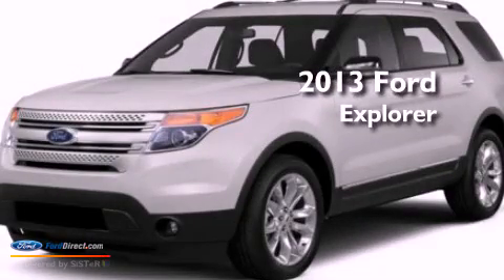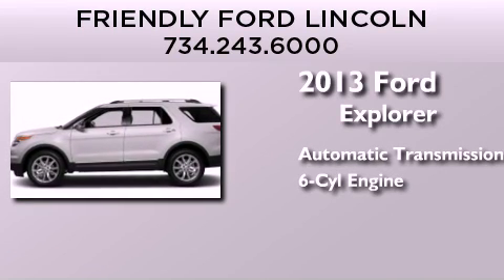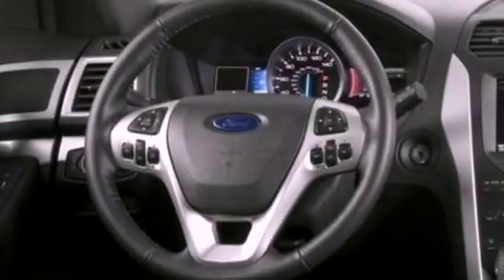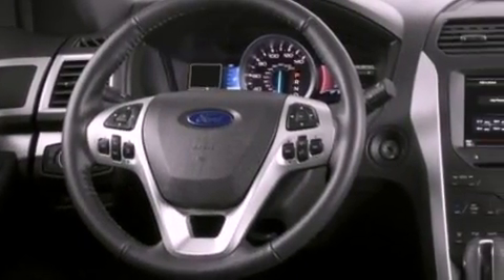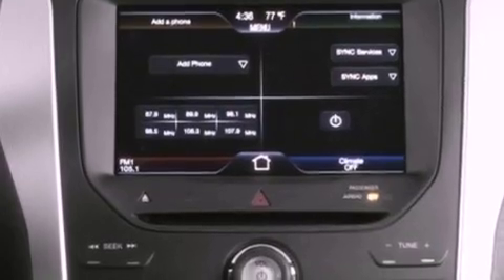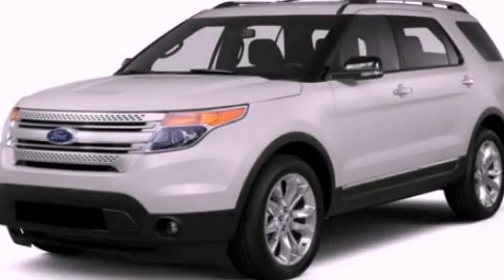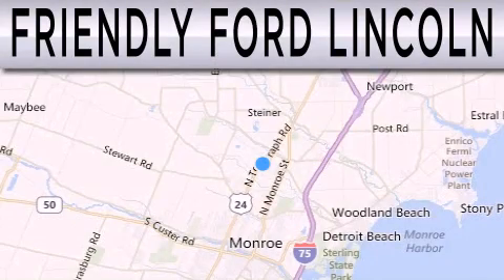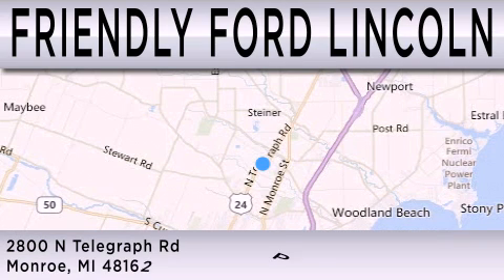2013 FORD EXPLORER Monroe MI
Year : 2013
 Make : FORD
 Model : EXPLORER
 Engine : 3.5L V6 24V MPFI DOHC FLEXIBLE FUEL
 Trans . : 6-SPEED AUTOMATIC
 Exterior : TUXEDO BLACK METALLIC

 Interior : CHARCOAL BLACK
 Stock : 139537

 2800 N. Telegraph